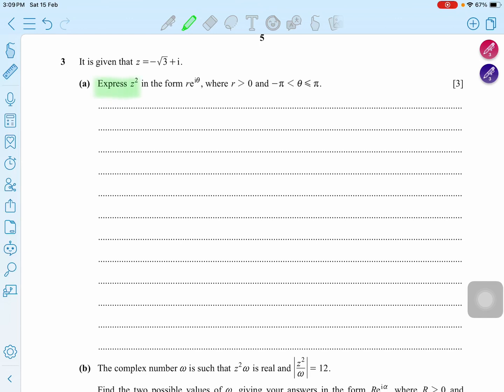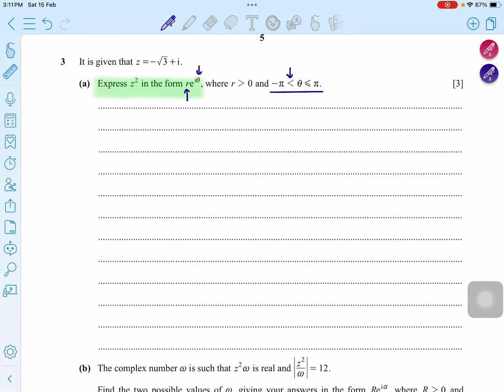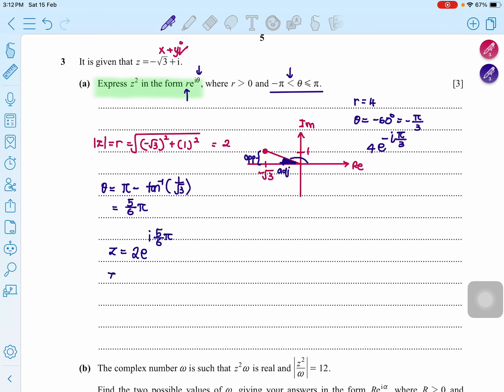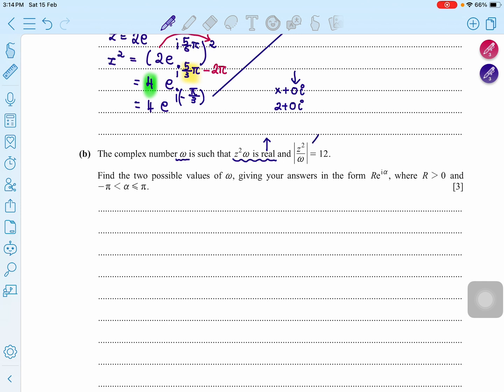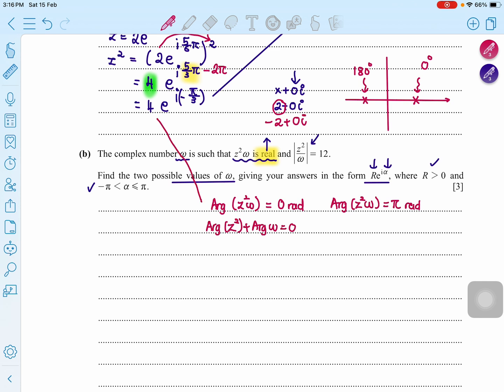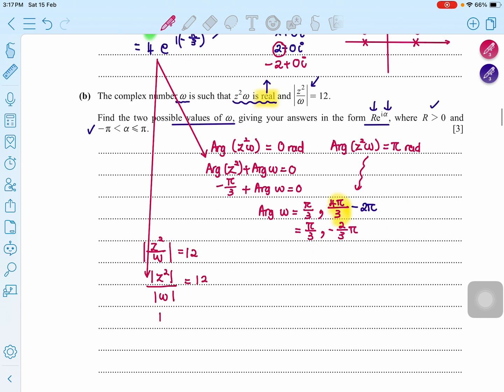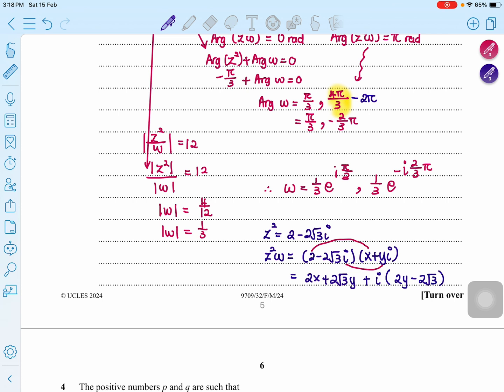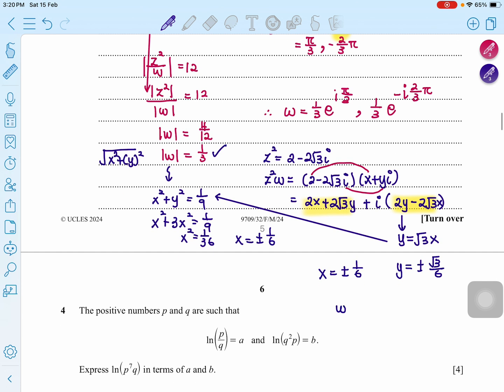9709 Feb Mar 2024 Paper 32 Q3 (Complex Number)